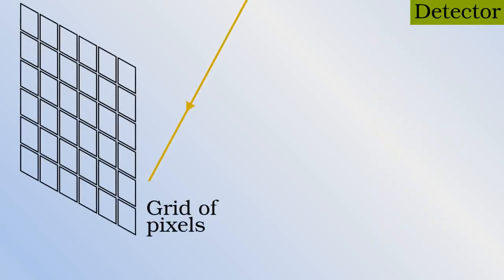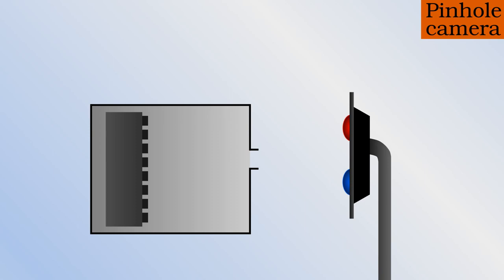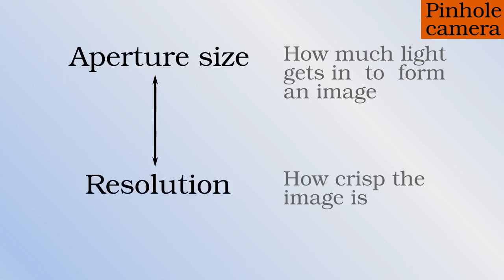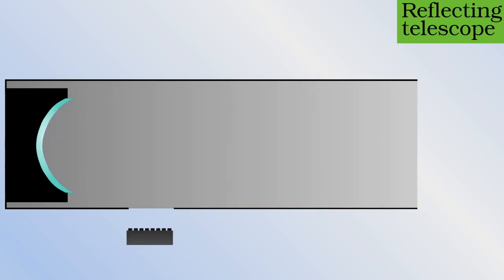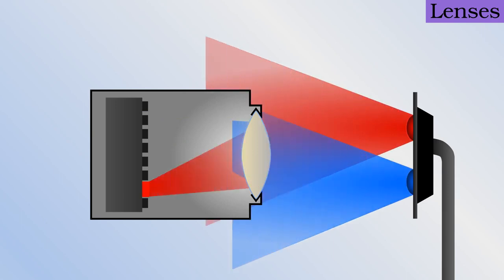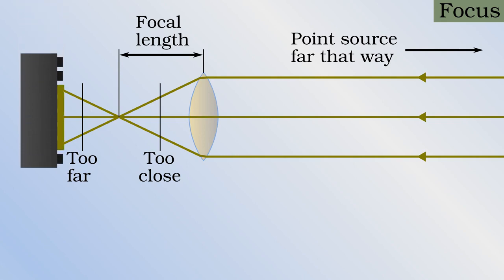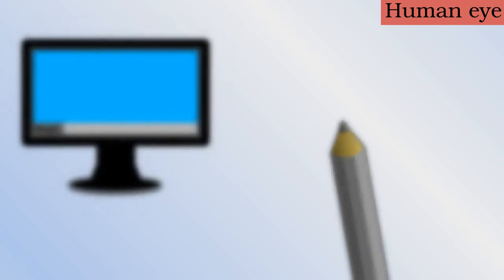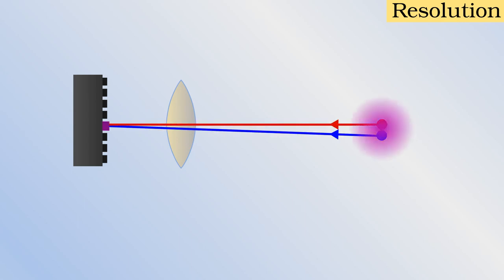Working of Optics | cameras | lenses | telescopes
Light travels down a fiber optic cable by bouncing off the walls of the cable repeatedly. Each light particle (photon) bounces down the pipe with continued internal mirror-like reflection. The light beam travels down the core of the cable. The core is the middle of the cable and the glass structure.